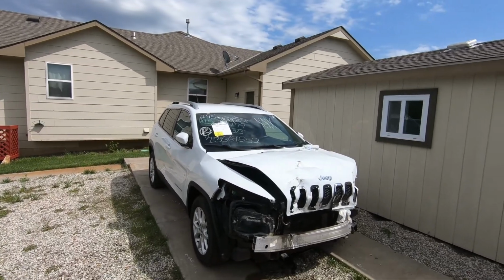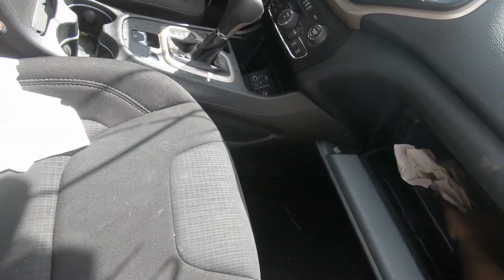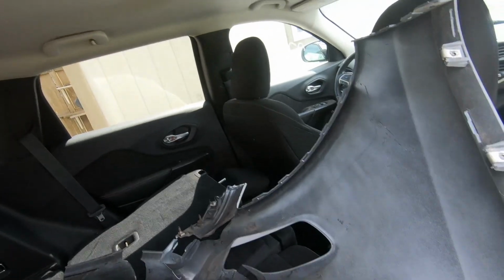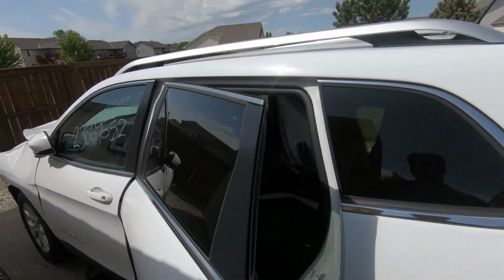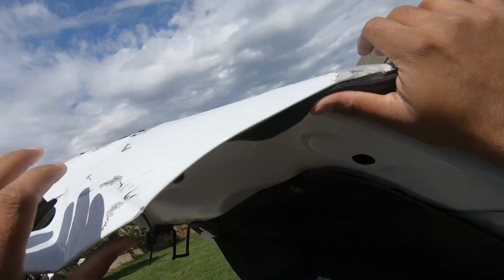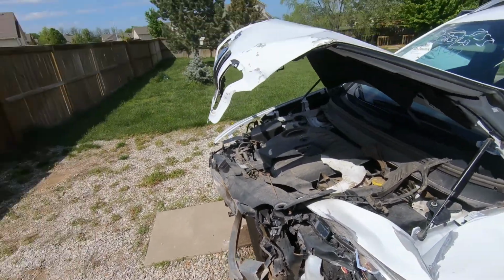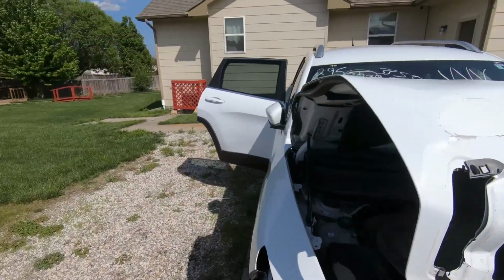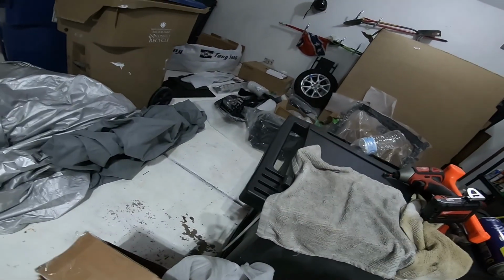REBUILDING A WRECKED 2015 CHEROKEE from Insurance Auto Auction PART 1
This is a 2015 Cherokee Latitude looks pretty bad but we can make it beautiful again. Enjoy it let me know what you think.